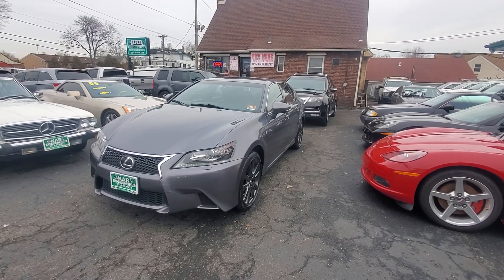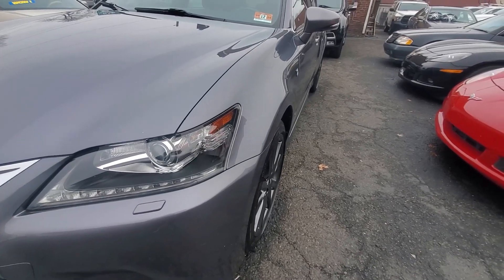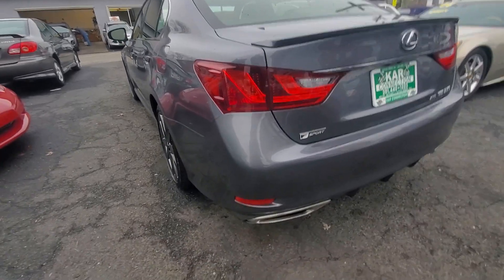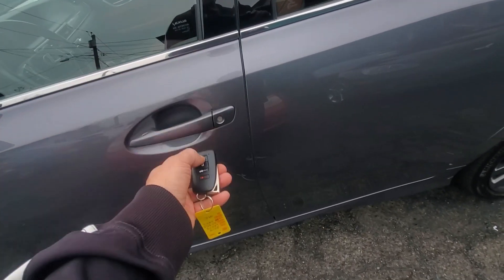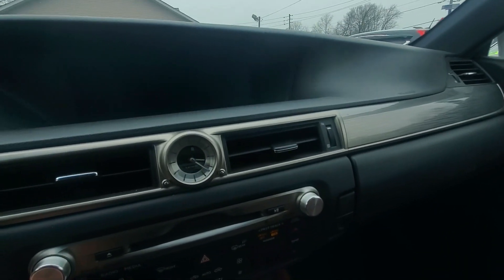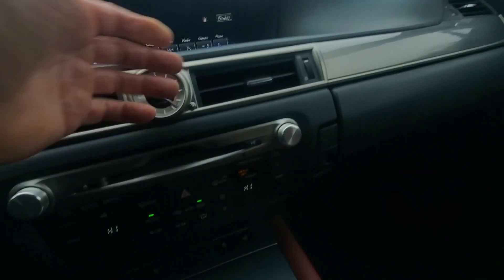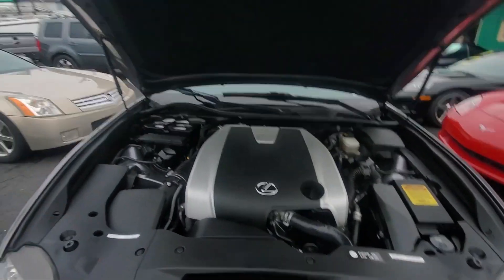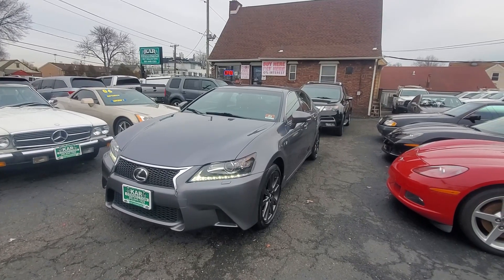2015 Lexus GS350 AWD F Sport- 49k- mint condtition in and out- runs like new